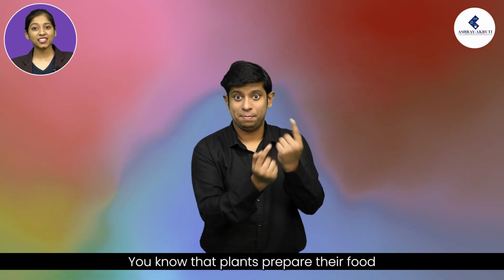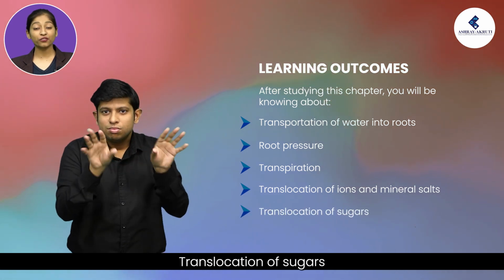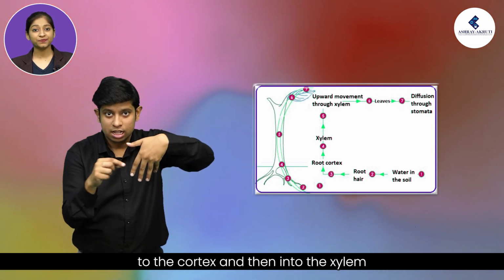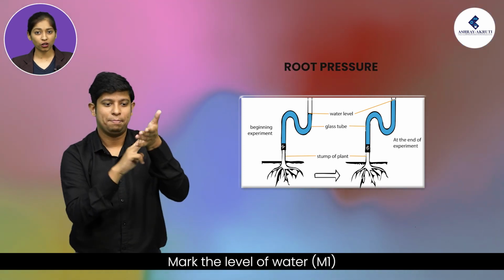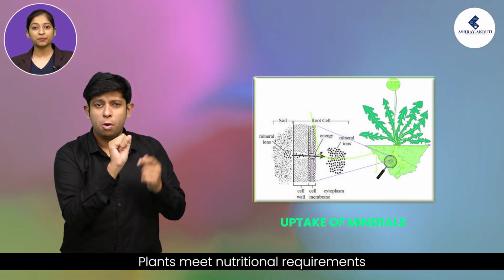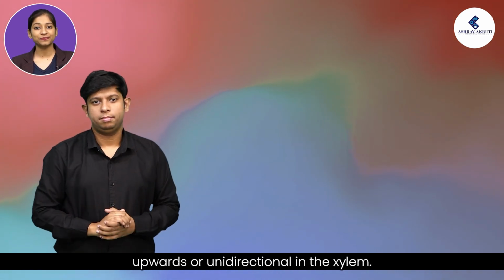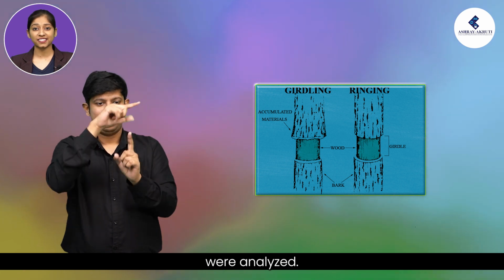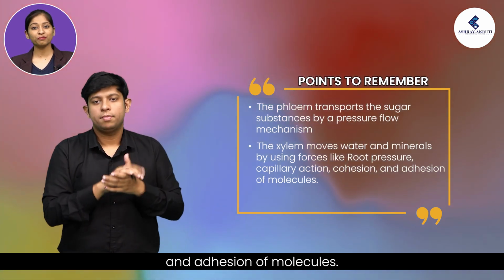10 th Class Biology I Transportation in Plants | Lessons in sign Language for deaf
We take food and drink water as per the need. We know plants prepare their own food by photosynthesis and are autotrophs. How does the food prepared by a plant carried or transported to every plant cell? How do plants drink water or does water transport in plant occurs? Plants have specialized tissues called xylem and phloem for water and food transport. Come let us watch the transportation in plants in this video.

ashrayakruti E- Learning program is developed to promote digital learning and improve the academic performance of hearing impaired children. E-Learning videos will provide a learning experience that will give students a theoretical and practical understanding along with real-life approach on various subjects. Hearing impaired students require more teaching aids along with oral/gestural explanation thus, video-visual representation will be highly effective on Hearing impaired students.